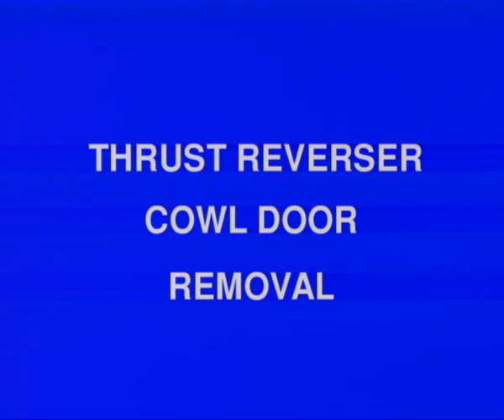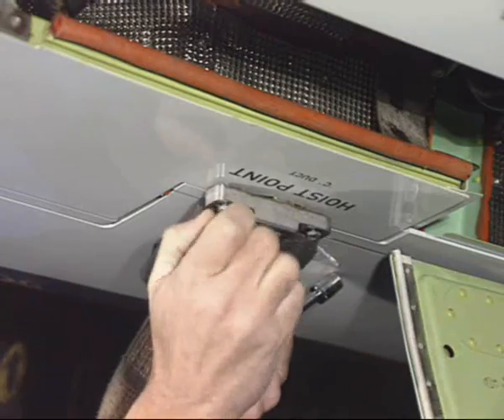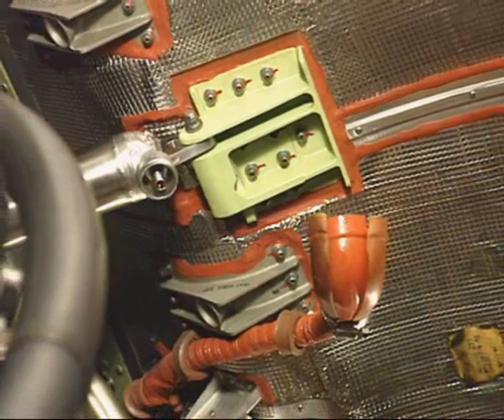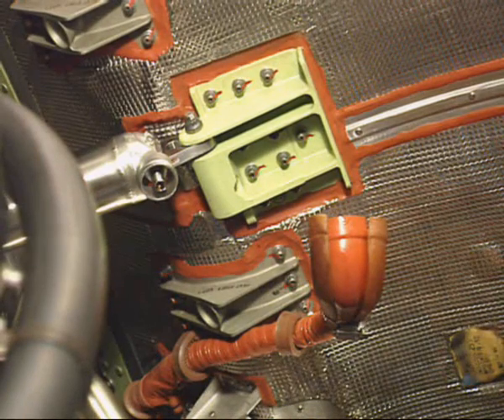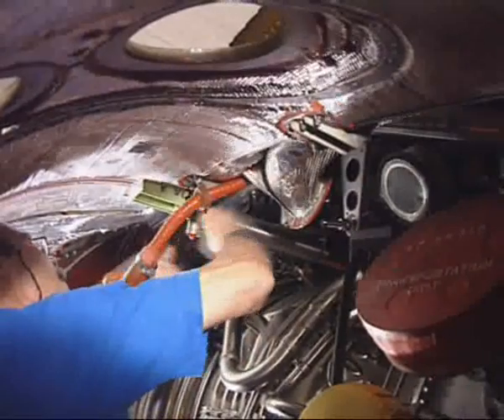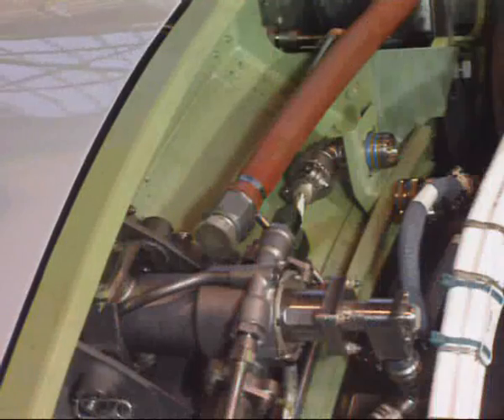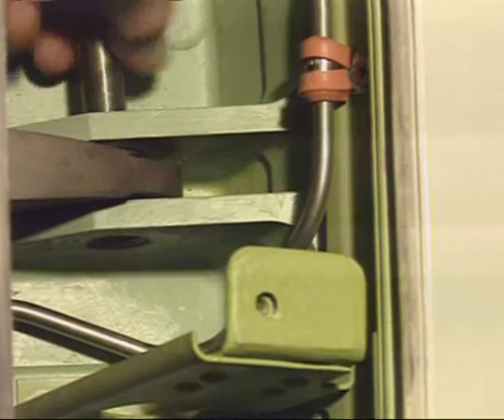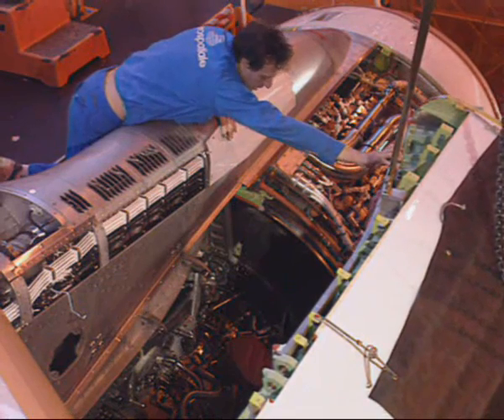THRUST RECERSER COWL DOOR REMOVAL